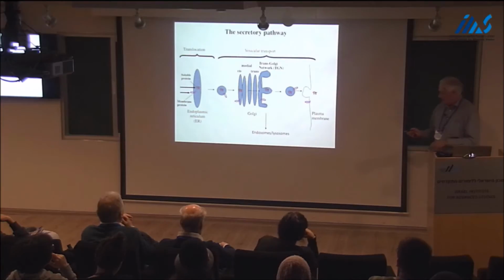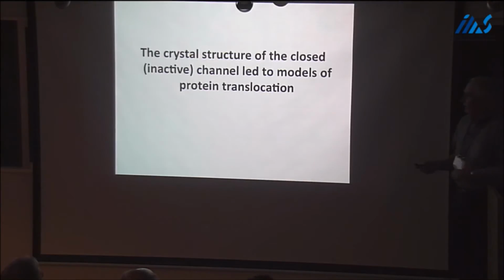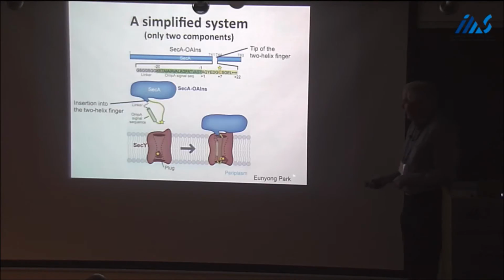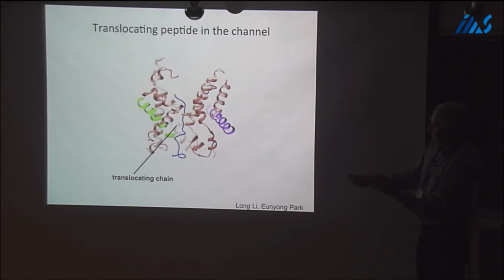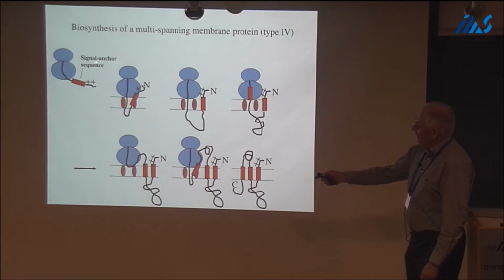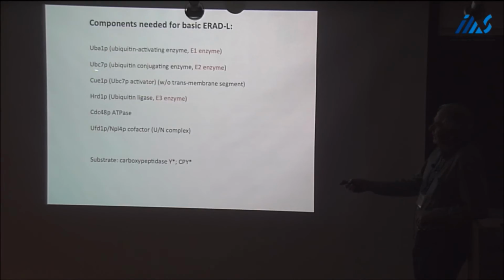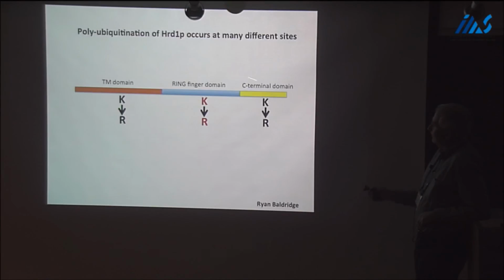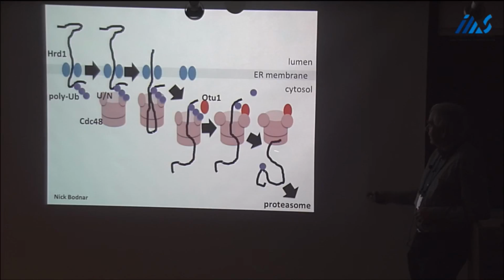Tom Rapoport - Structural insights into the mechanism of protein translocation across membranes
Tom Rapoport - Structural insights into the mechanism of protein translocation across membranes | Mechanism of ER-associated protein degradation (ERAD)